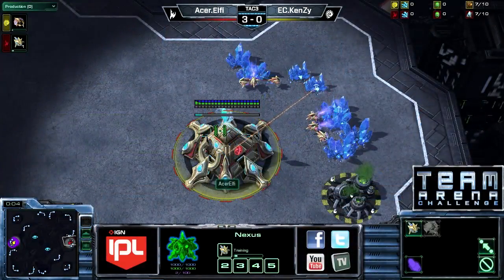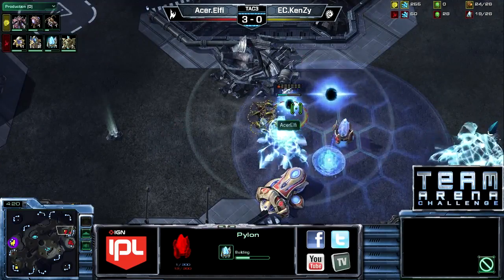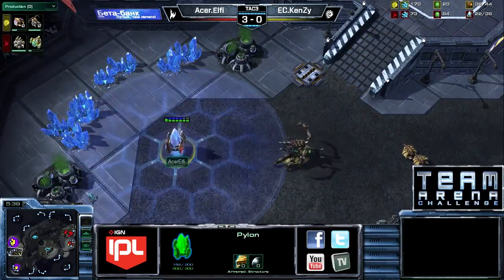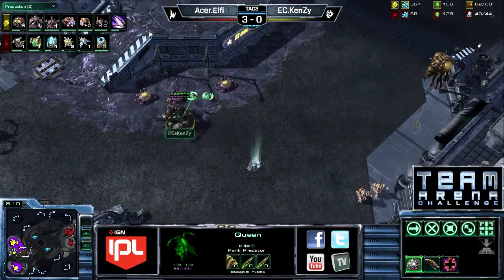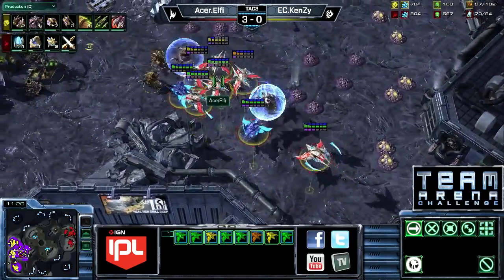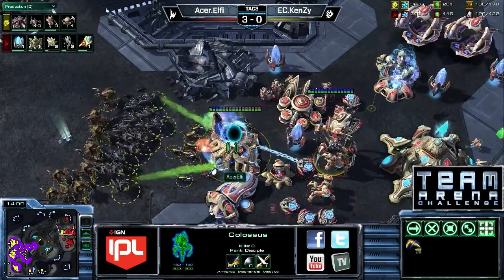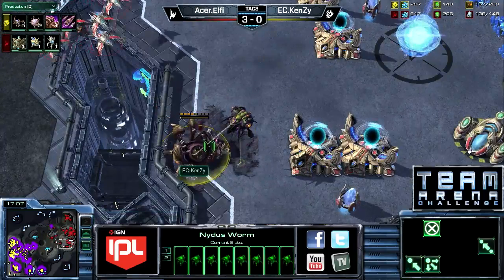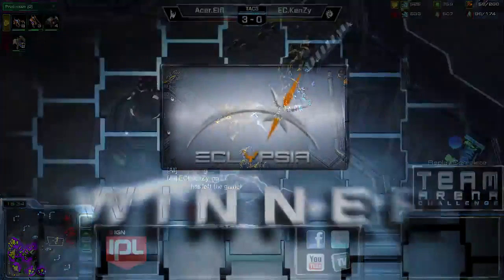Team Acer vs Eclypsia - Game 4 - TAC3 WR1 - StarCraft 2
Acer.Elfi vs Eclypsia.KenZy on Tal'Darim Altar for Game 4 for the IPL TAC3 WR1